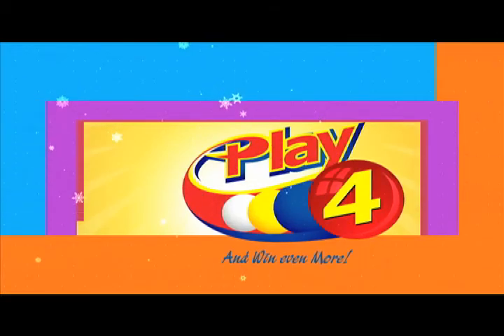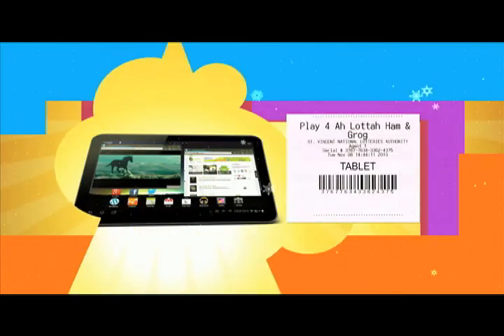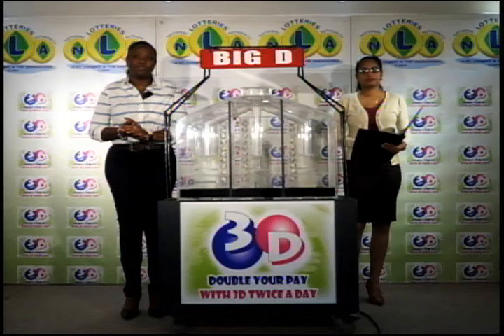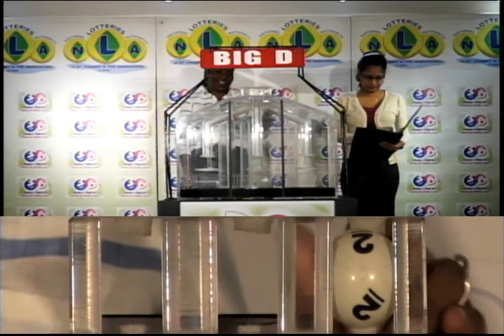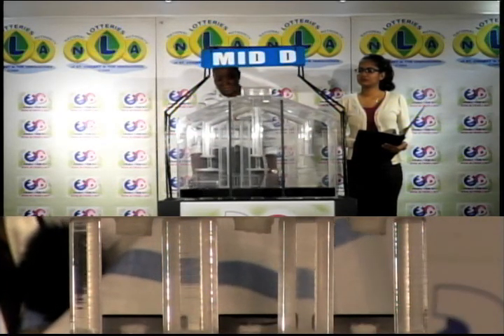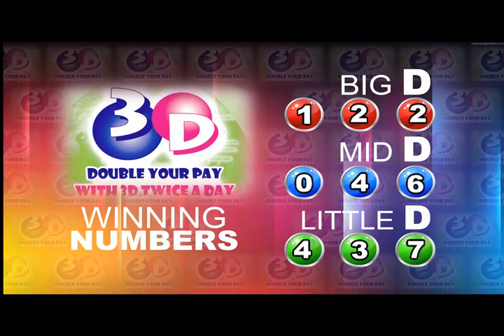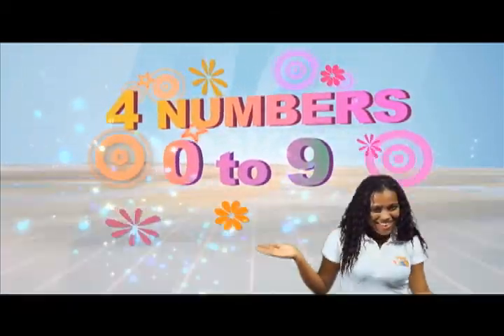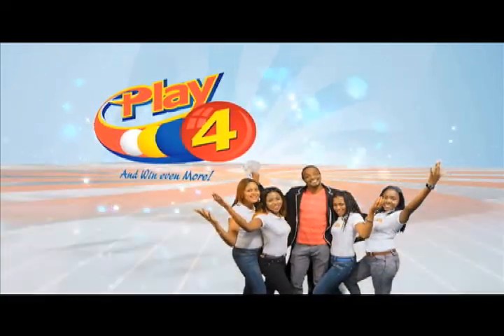NLA MIDDAY DRAW JAN 6th